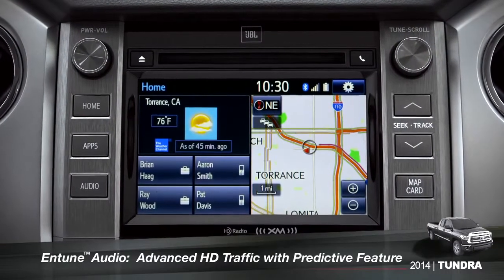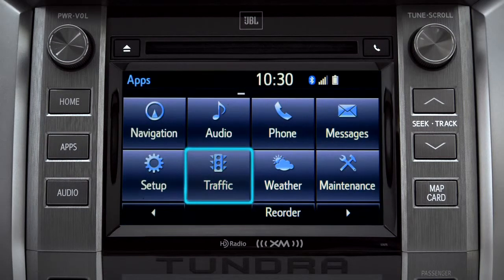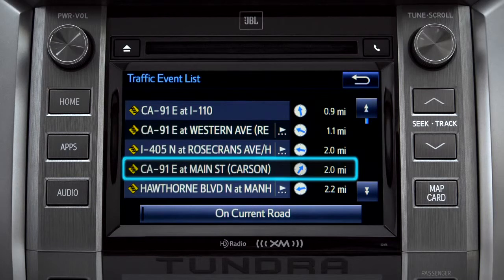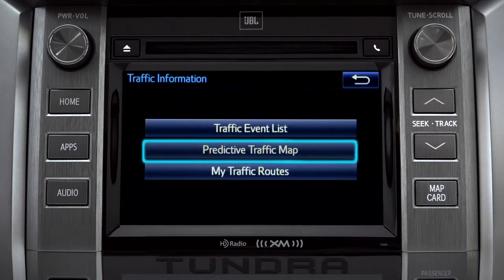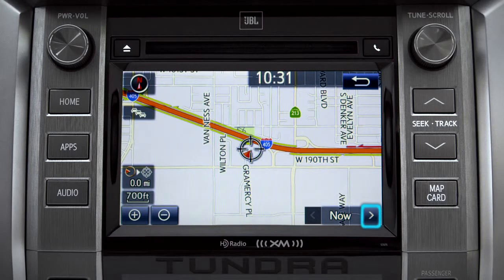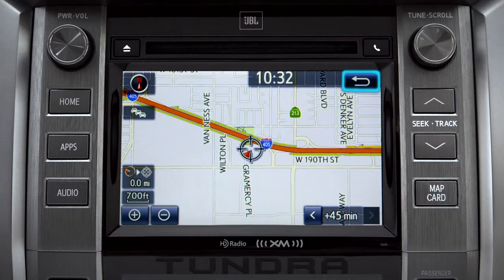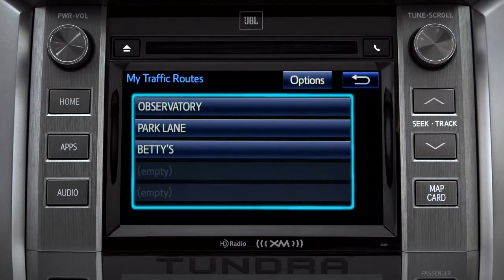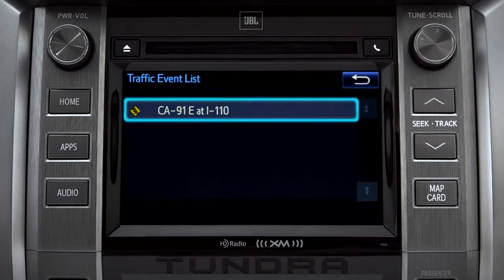Tundra How To Entune™ Advanced HD Traffic With Predictive Feature 2014 Toyota Tundra